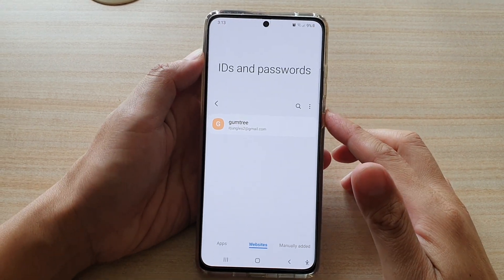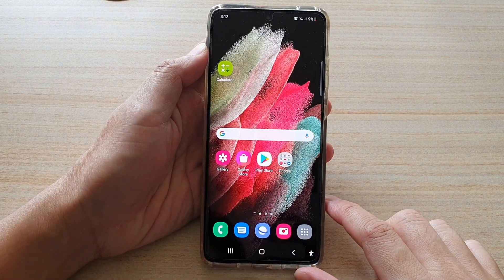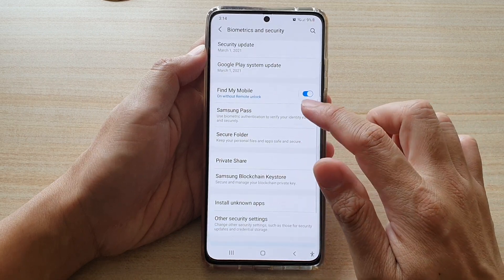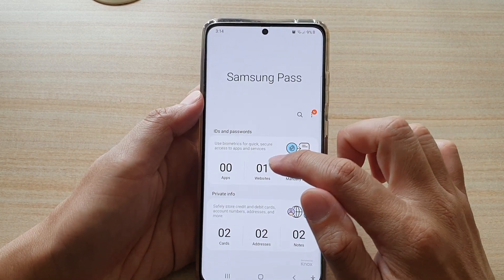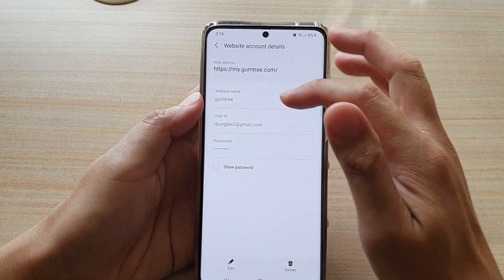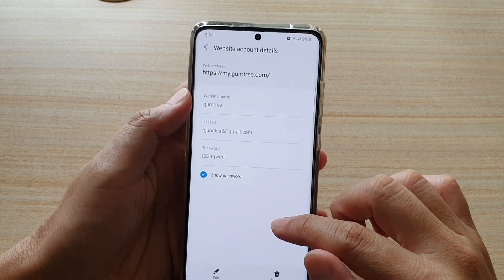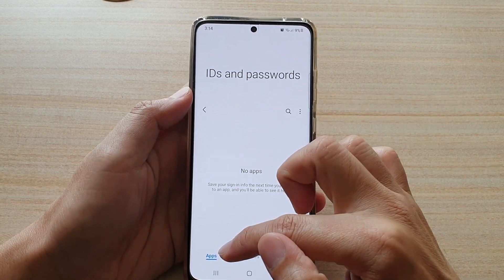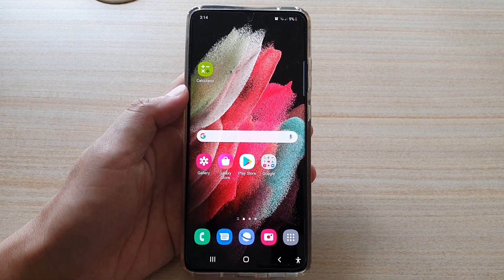Galaxy S21/Ultra/Plus: How to View Saved IDs and Passwords for Apps/Websites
Learn how you can view saved IDs and passwords for apps or websites on the Galaxy S21/Ultra/Plus.